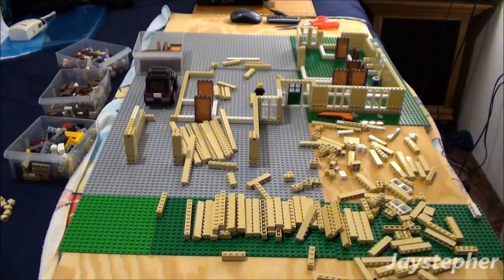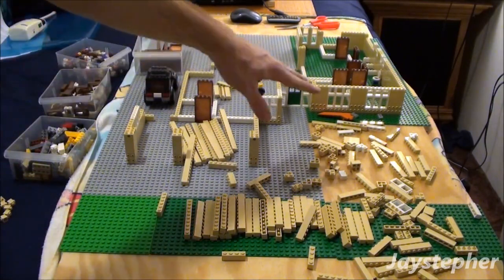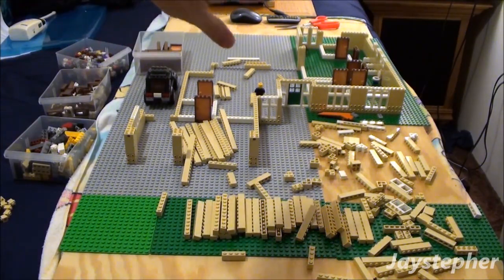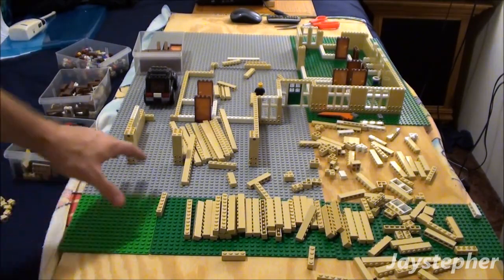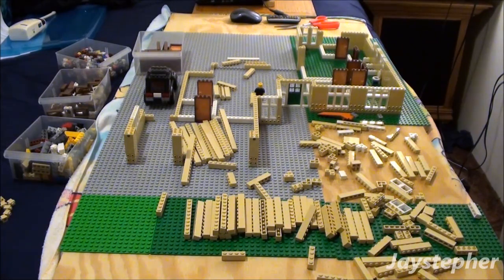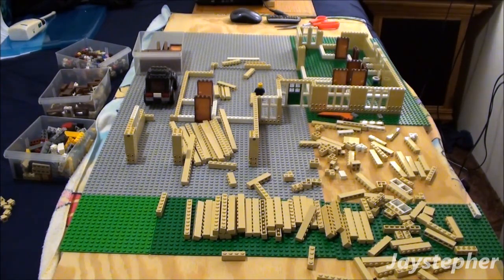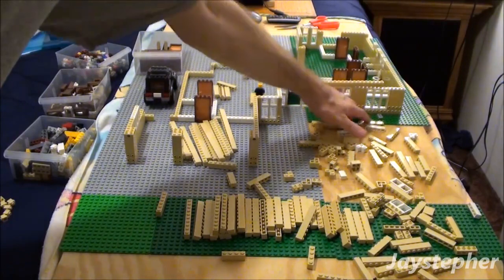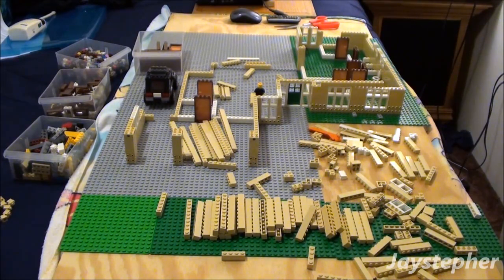LEGO Family Suburban Home Lost Footage - May Have Enough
I may have enough bricks for the Family Suburban Home built with LEGO bricks. Started adding windows and planning out the garage doors. The lot size is 80 suds wide by 112 studs deep. The home will feature two bedrooms, master suite with private bath, guest bath, home office, large great room with dining room and kitchen, indoor laundry, and three-car garage. This is lost footage of the build progress that has been long since forgotten. I located the footage on an old IDE hard drive that had been retired from service. Nice throwback to October 31, 2014 when the home was first constructed. I decided to upload the build progress for historical purposes. The complete tour of the Family Suburban Home can be toured